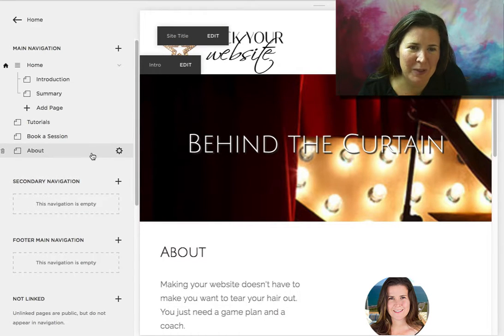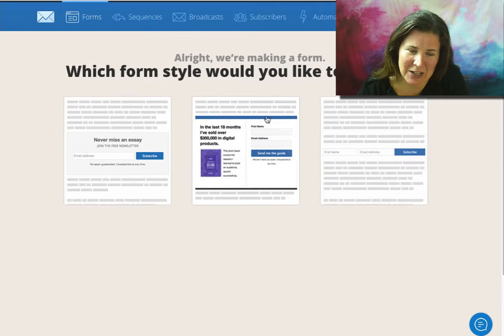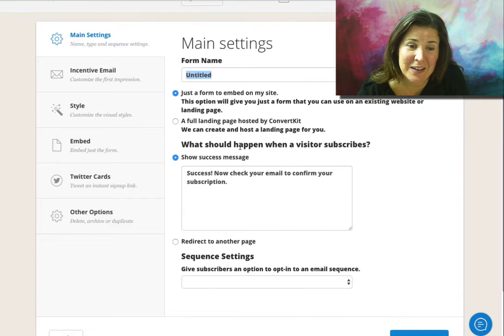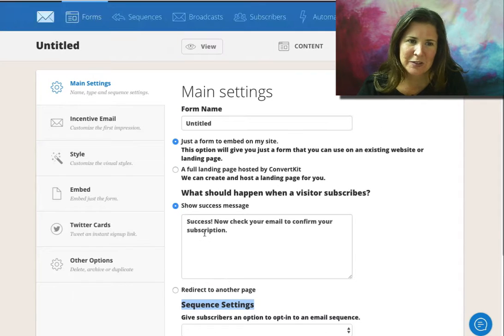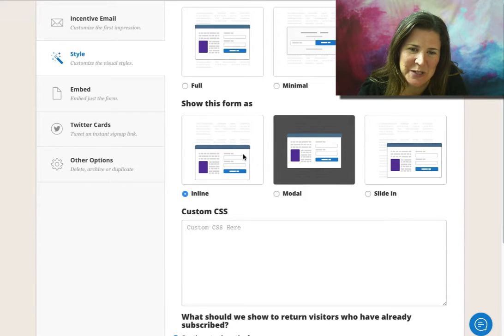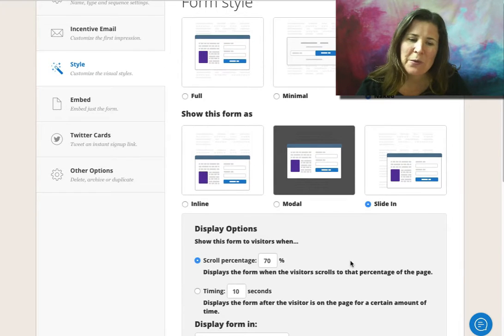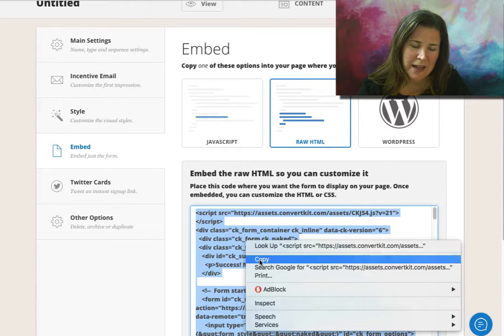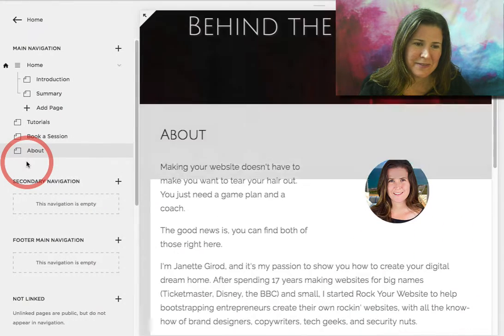Connect your Squarespace Site with your Convertkit account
Let me show you exactly how to connect your ConvertKit account to your Squarespace site.  And I'll show you a few cool things you can do with it, too!